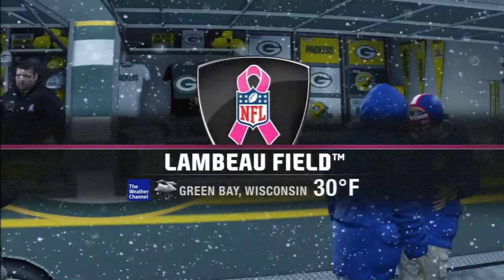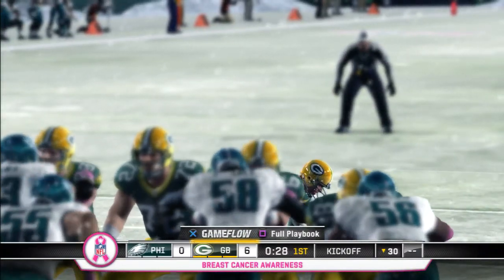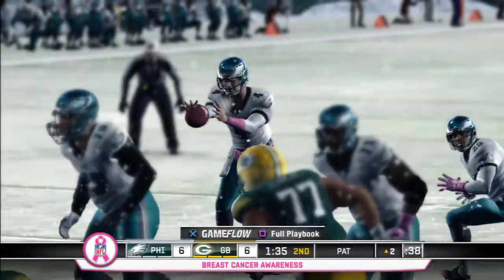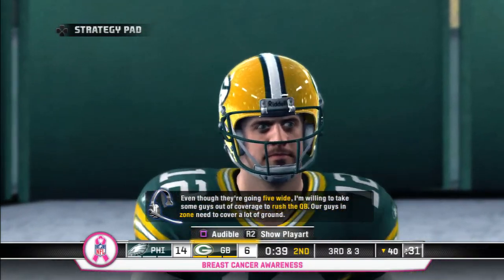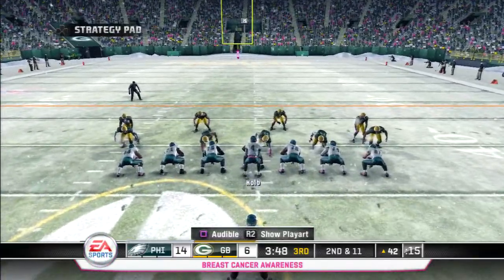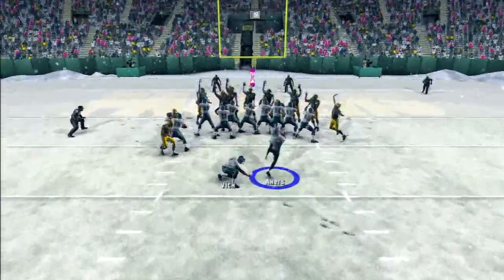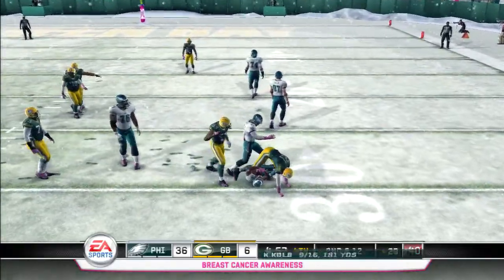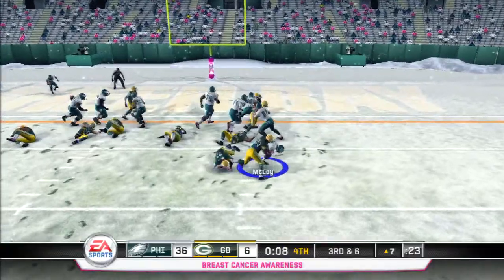EAGLES vs PACKERS (Heavy Snow at Lambeau Field) 🏈❄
WORK HARD PLAY HARD FOOTBALL 🏈

You Started For a Reason! Online UDEMY COURSE

You Started For a Reason! PDF